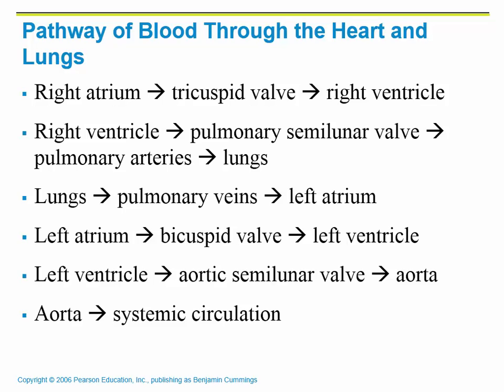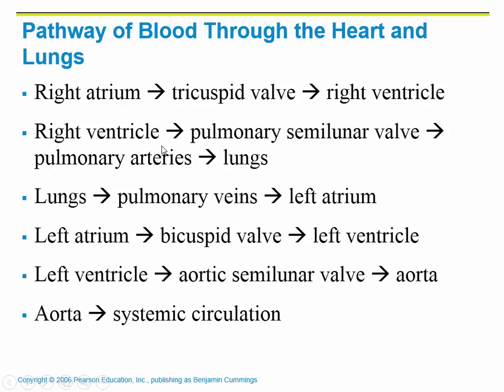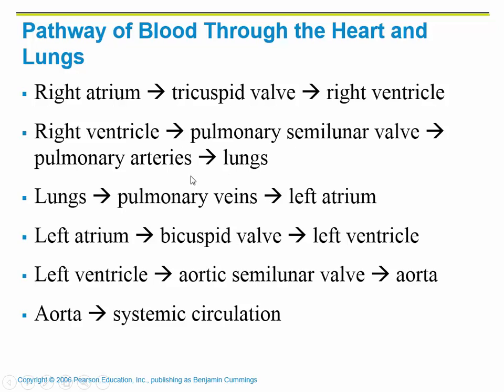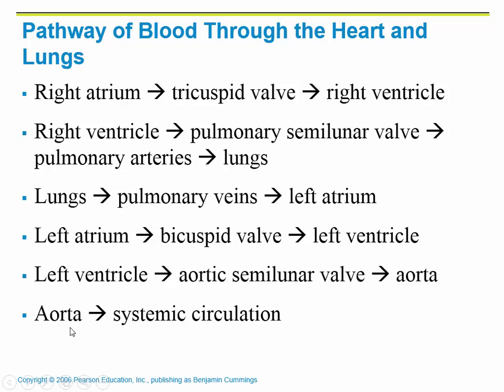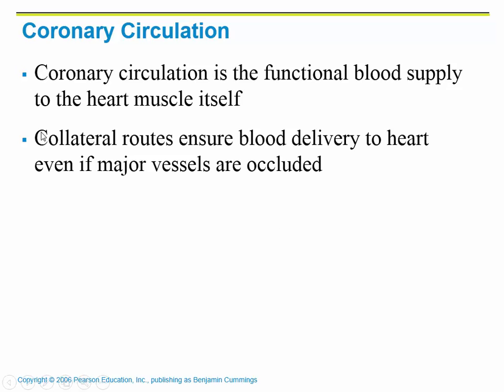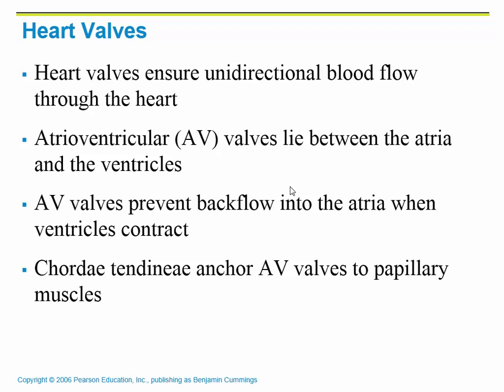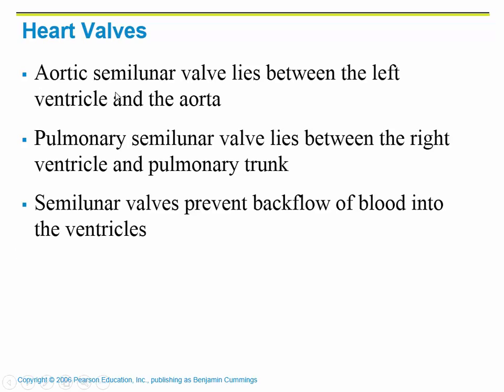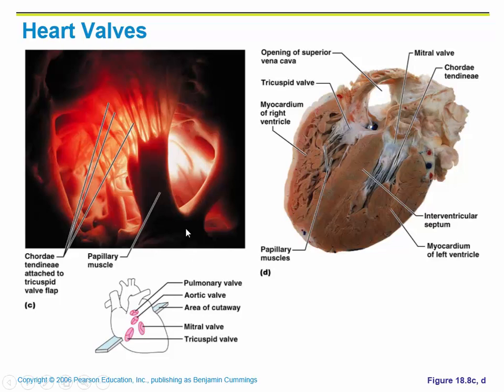Ch. 18 Lecture #2